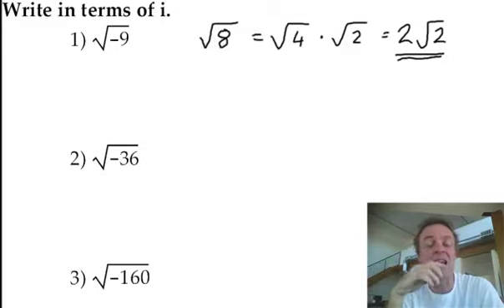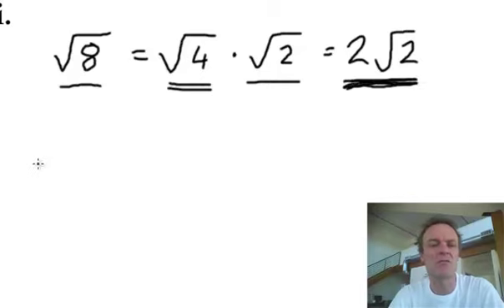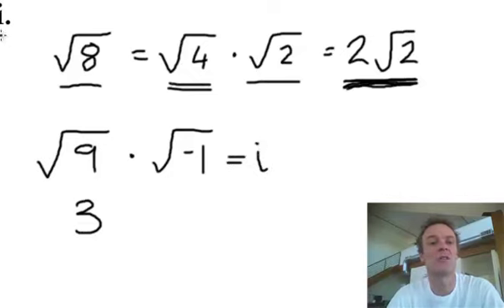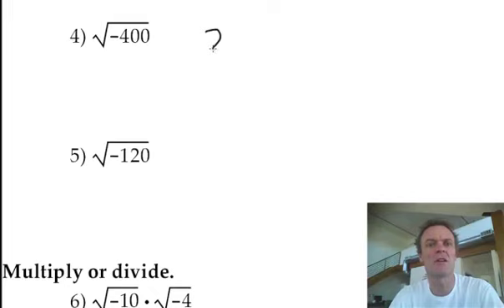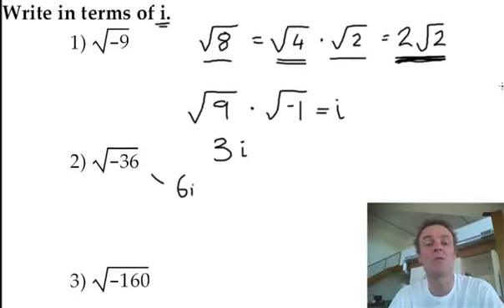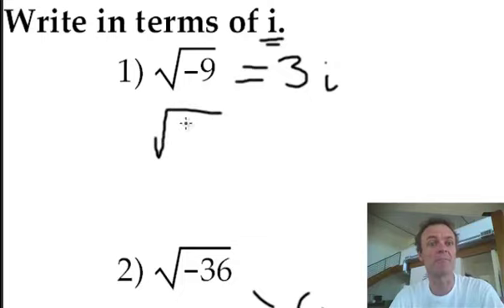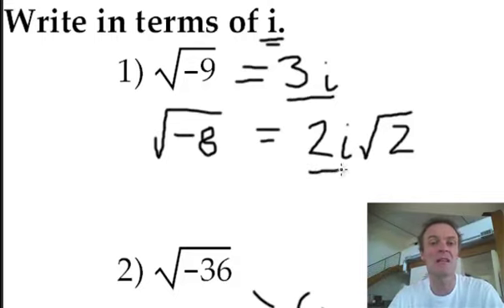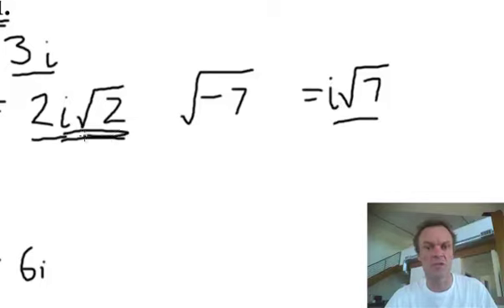Square root negative numbers